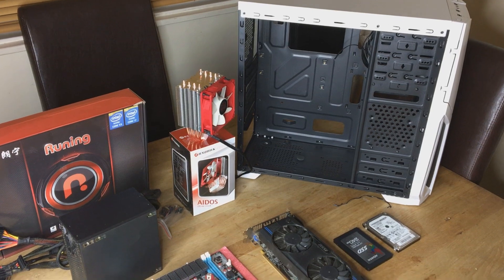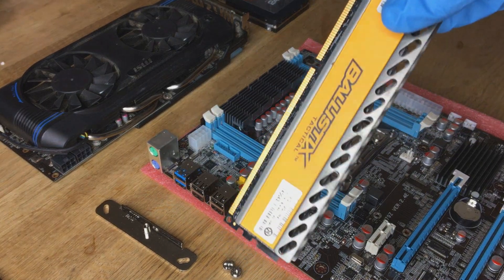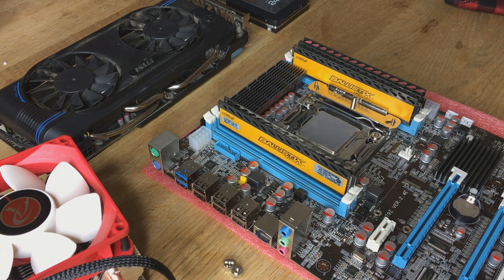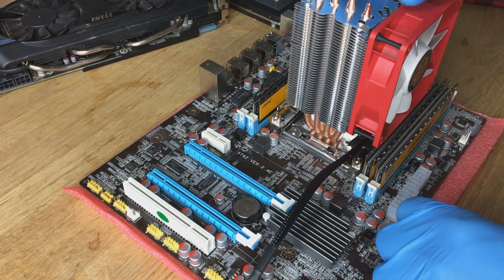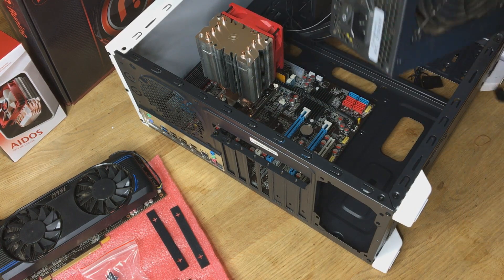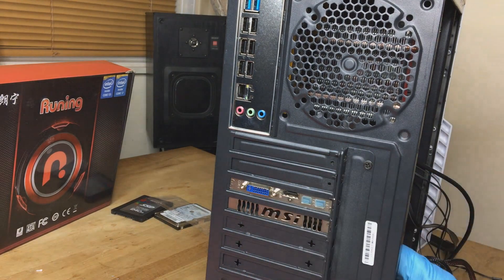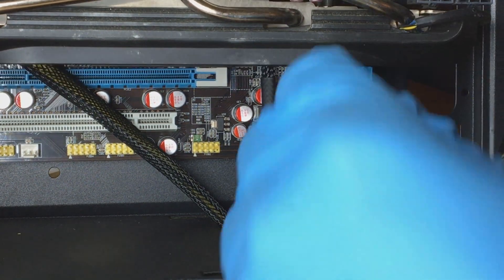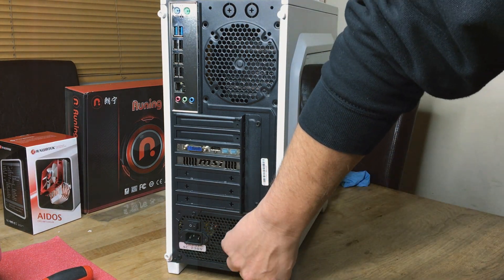Build the best budget Gaming PC Using Intel Xeon E5 Processor Full pc build video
Looking how to build the best budget Gaming PC? Check this video and I will show you how!

Hi guys and welcome to my first full pc build video, using the excellent Xeon E5 2670 processor and a cheap chinese x79 LGA 2011 motherboard. The video is quite long and i hope i do not bore you, but let me know what you think?

System Specs

CIT Storm Case With Keyboard and Mouse

Xeon E5 2670 cpu

Raijintek Aidos Direct Contact CPU Cooler

Radeon HD 7850 2Gb DDR5 gpu

12 GB Crucial Ballistix 1866mhz DDR 3 Ram

Chinese Runing X79 LGA 2011 Motherboard

ADATA 256mb SSD drive